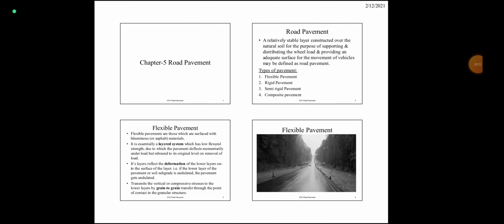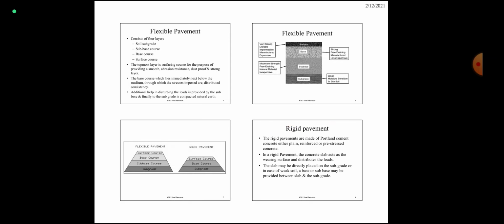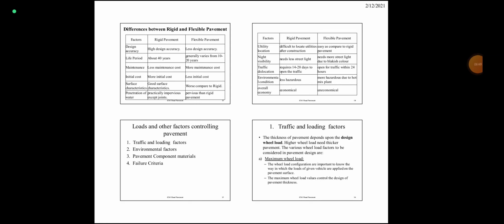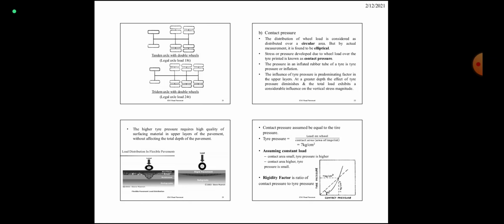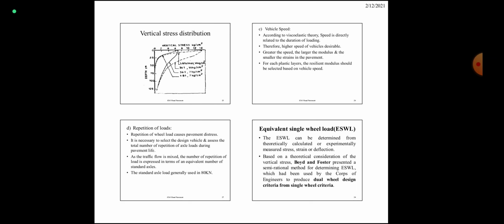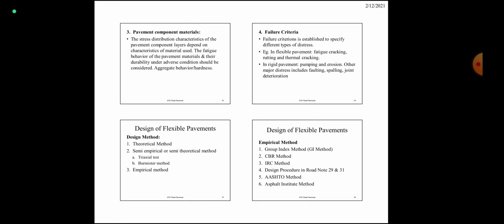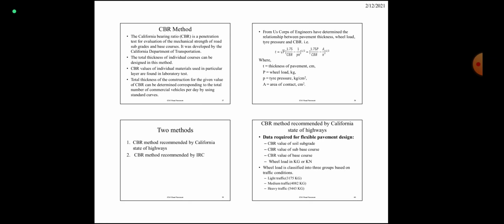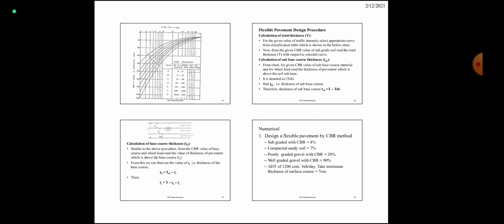Chapter 5 part 1 | Transportation 2